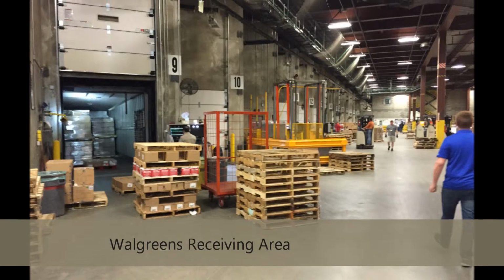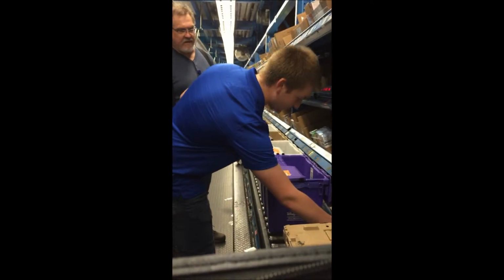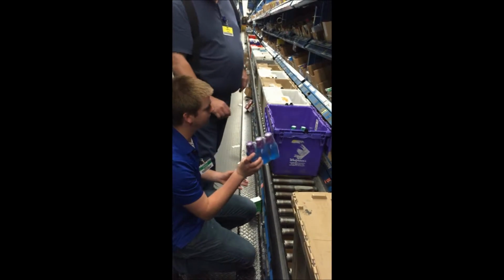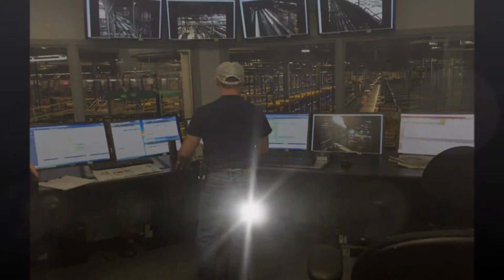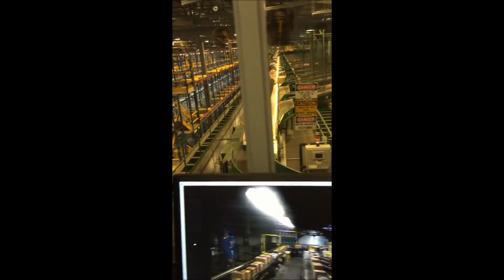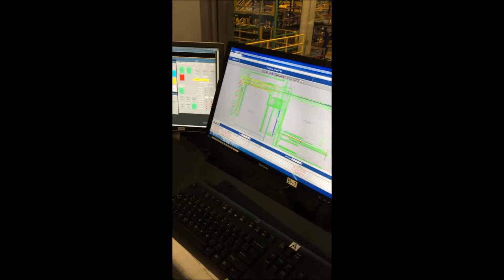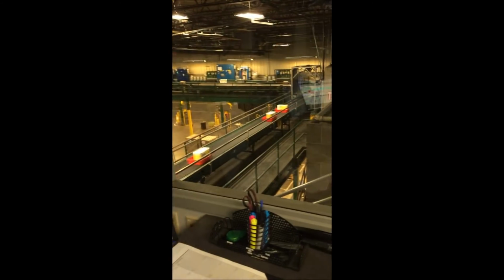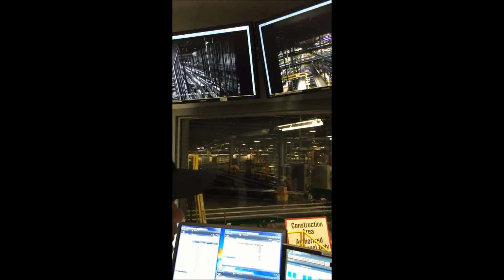ITSCM 306 Final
Final class project for Operations and Supply Chain Management (ITSCM 306)